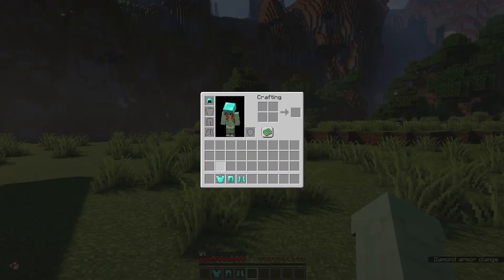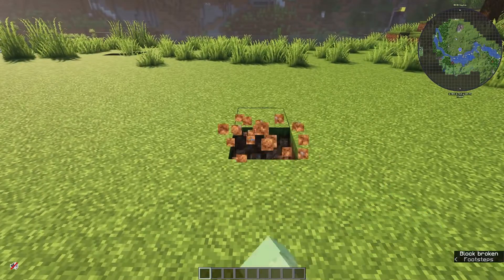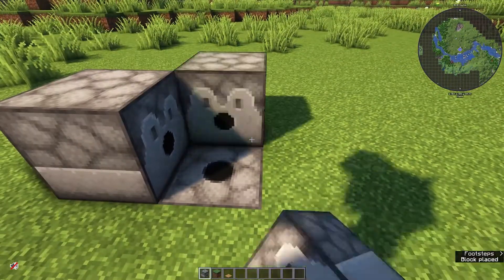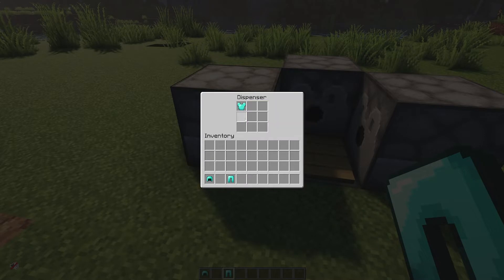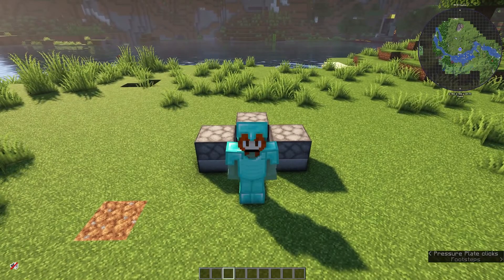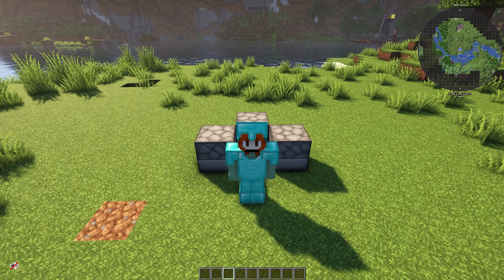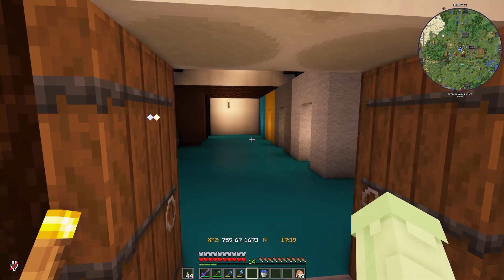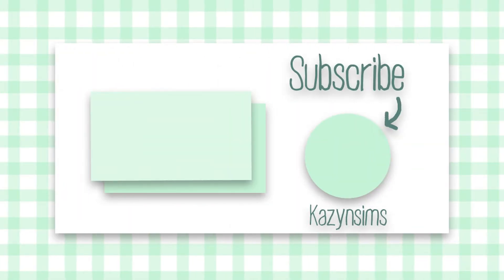Easy Auto Armour Equipper Tutorial! No Redstone Needed!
It couldn't be easier to make! Only 2 items required! This works in both Java and Bedrock editions and can be customised in so many ways! Never get dressed by hand again!

Want some merch? Head here!